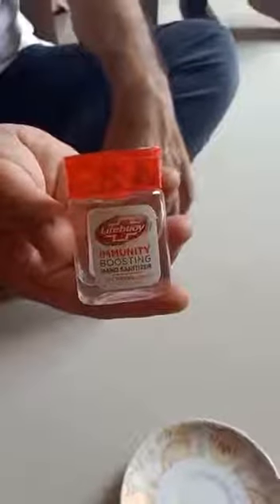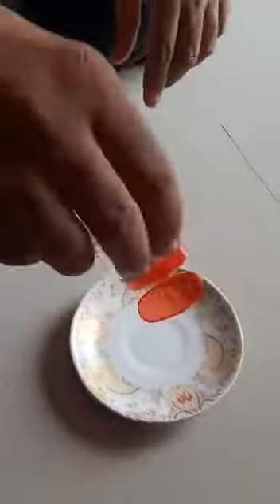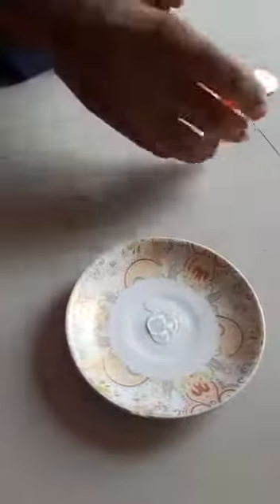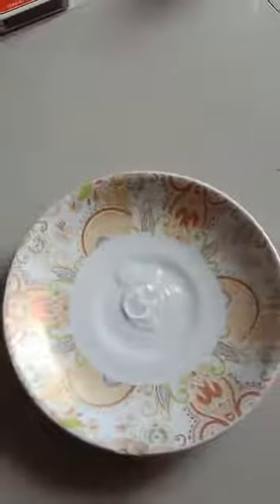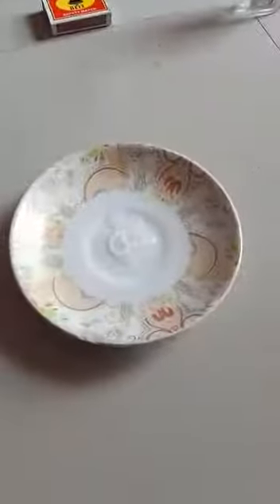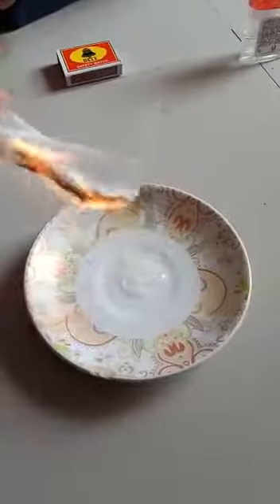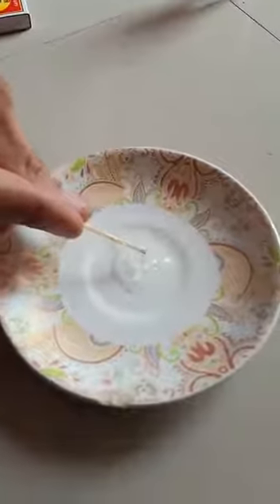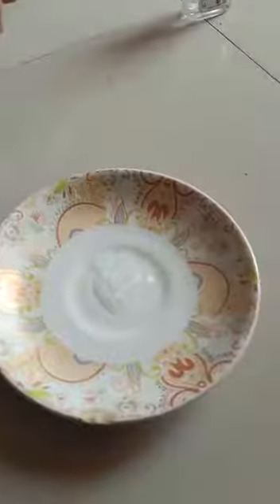Flammable Sanitizer | Alcohol-Based Hand Sanitizers and Fire Safety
Alcohol-Based Hand Sanitizers and Fire Safety
In light of the COVID-19 healthcare crisis, the Center for Disease Control (CDC) recommends washing hands with soap and water for 20 seconds; especially after going to the bathroom, before eating, and after coughing, sneezing, or blowing your nose.  But if soap and water are not available, the CDC recommends using an alcohol-based hand sanitizer (AHBS) with at least 60% alcohol can help you avoid getting sick and spreading germs to others.

Most ABHS products contain a high volume of alcohol, which is the reason ABHSs could be a fire hazard if not stored properly and used as directed. ABHSs contains ethyl alcohol, which readily evaporates at room temperature into an ignitable vapor and is therefore classified as Class I Flammable Liquid, which means they have a flashpoint of less than 100 degrees Fahrenheit. Keeping a bottle in your bag or at home or the occasional use will not cause a sudden conflagration and the general use of ABHSs pose a low risk from a fire hazard standpoint.

One of the most common questions Fire Prevention Services receives, is can you leave ABHSs in your car?  It is safe to leave ABHS in your car, although it probably isn't the best place for storage, especially in hot Texas summers.  Earlier this year the Western Lakes Fire District (WLFD) in Oconomowoc, Wisconsin posted on its Facebook page, “By its nature, most hand sanitizer is alcohol-based and therefore flammable," the WLFD wrote. "Keeping it in your car during hot weather, exposing it to sun causing magnification of light through the bottle, and particularly being next to open flame while smoking in vehicles or grilling while enjoying this weekend—can lead to disaster.”

The problem is people seemed to misunderstand the definition of the flashpoint of ABHSs, which is around 63 degrees Fahrenheit.  The flashpoint, a technical term used to characterize the propensity of a liquid to burn, is being confused with ignition temperature. The flashpoint is the minimum temperature of a liquid at which sufficient vapor is given off to form an ignitable mixture with the air - but those vapors still need to be met with an ignition source to catch fire.

After ABHSs have exposed to temperatures above their flash point and vapors are given off, you eventually still have to generate enough heat from an ignition source, (e.g., open flame or an electrical spark) to be able to ignite the vapors.  The ignition temperature of the alcohol in the sanitizer is between 680 to 700 degrees.  The ignition temperature of a substance is the least temperature at which the substance starts combustion.  For comparison, paper burns at 451 degrees Fahrenheit and a butane lighter flame burns around 3000 degrees. So, without a flame present there can be no fire.  Studies show a vehicle sitting in the scorching summer sun won’t get above 200 degrees Fahrenheit.  Therefore the risk of explosion when leaving ABHSs in a hot car, is very unlikely to occur and not a major cause for concern.

Although leaving ABHSs in the car is relatively safe, over time, the alcohol content in ABHSs will evaporate and make it less effective.  This process speeds up at high temperatures for an extended period of time.  However, as long as the container is closed, you should be able to leave it in your car temporarily.  Keeping the cap, pump, or lid tightly sealed in a car will not speed up the evaporation process. (The University of Texas)